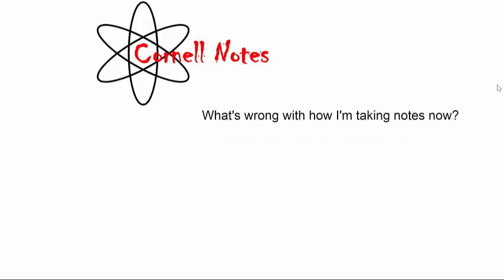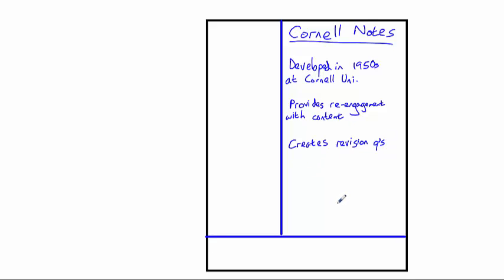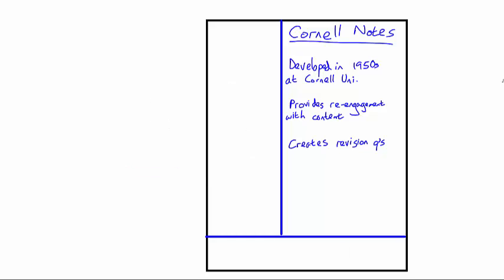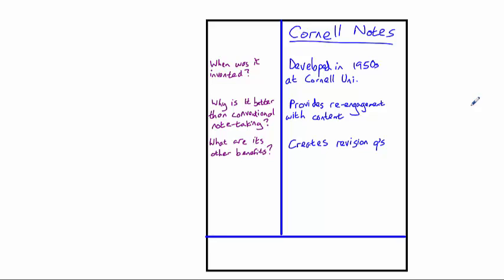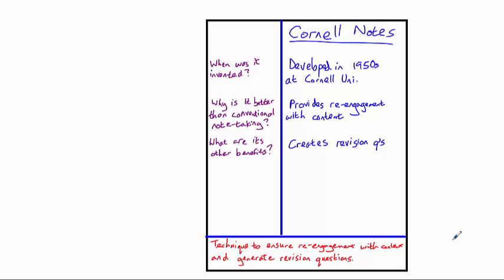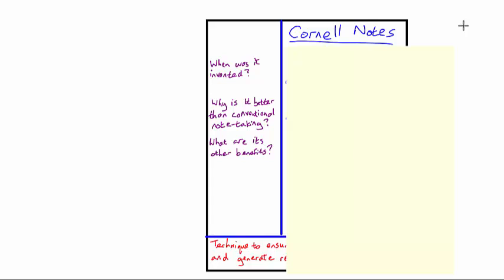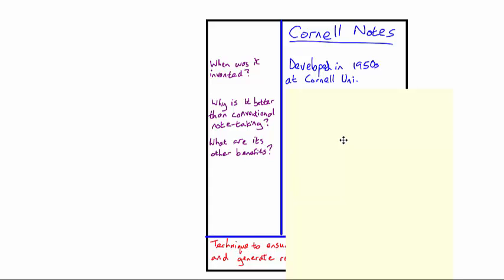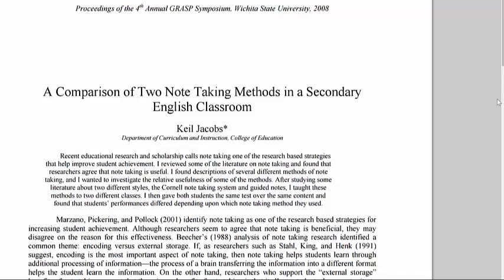Cornell Notes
A beginner's guide to using the Cornell Notes system to support long term storage of revision and new learning.